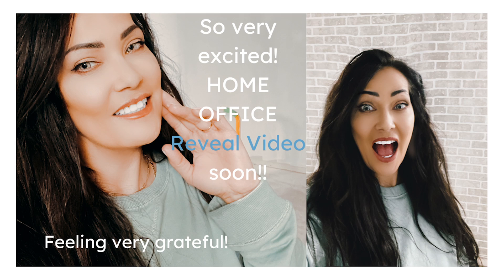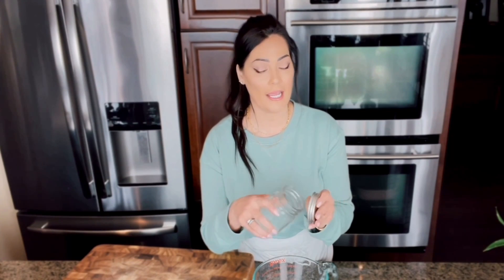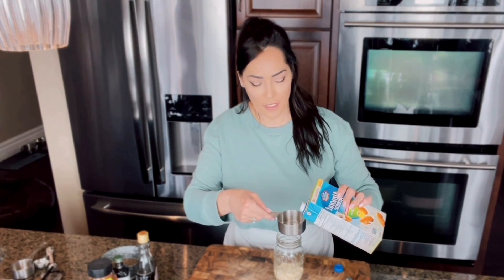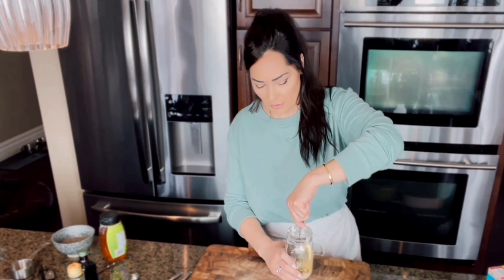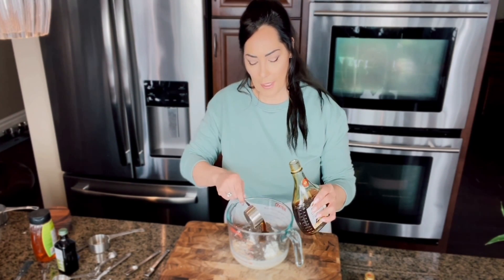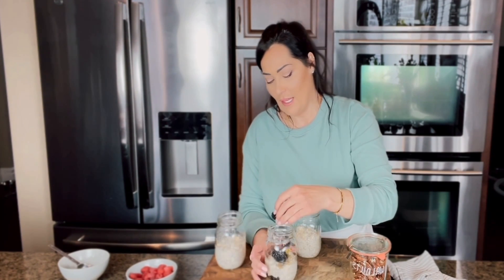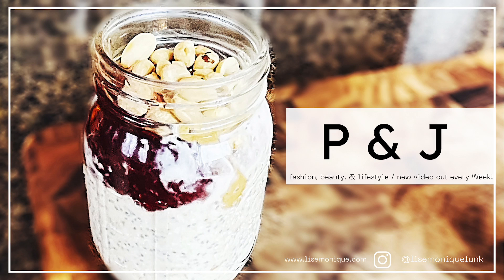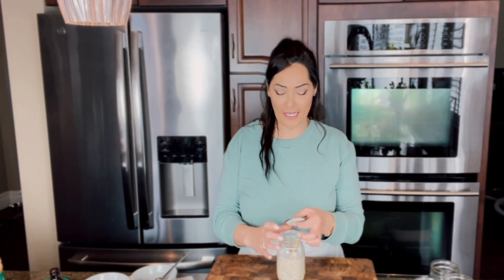Overnight Oats - Easy Delicious Healthy Breakfast Ideas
I love overnight oats! These are the perfect breakfast ideas to start your day. This video has  Easy Delicious Healthy Breakfast Ideas. Overnight oats are amazingly healthy and delicious and so easy to make. I love how you can make these ahead and keep in your fridge for 3-4 days. As busy moms,  it is a perfect solution to just grab and go and not miss out on a healthy breakfast, or just be able to enjoy in the morning. I do sometimes grab this as a "late night" healthy alternative when I hungry.  Click "show more" for the full post with links to all the items I mention in the video.

you will get the latest, newest blogs, & see everything else I am up to and doing!!

US20RAFINSIDER-0460 on all regular priced items

Sweatshirt Crew Neck
Chef Apron

►Equipment I Used in This Video:
Gourmet Station Acacia Wood Cutting Board
Salt Cellar
6 16 oz Mason Jars with Lids

Overnight Oats - Base
Indiviual Serving
Ingredients:
1/2 cup  Old Fashioned/Rolled Oats
1/2 cup Almond milk or any milk of your choice
1/4 cup  Greek yogurt or any plain yogurt of your choice
1 tablespoon Chia seeds
1/2 teaspoon vanilla extract
1-2 tablespoons Honey/maple syrup, optional
Pinch salt

Directions:
1. Place all ingredients into a glass jar or container and mix until combined.
2. Cover and place in the fridge for at least 2 hours or overnight.

Overnight Oats - Base
4 Serving
2 cups Old Fashioned/Rolled Oats
2 cups Almond milk or any milk of your choice
1 cup  Greek yogurt or any plain yogurt of your choice
1/4 cup  Chia seeds
1/4 cup  Honey or Maple Syrup, optional
1 tablespoon vanilla extract
Pinch salt

Directions:
1. Place all ingredients into a large glass container/bowl and mix until combined.
2. Cover and and place in the fridge for at least 2 hours or overnight.

Healthy Delicious Combinations: Topping Ideas
When you are ready to enjoy your overnight oats breakfast, these are perfect for cutomizing them to your taste. I love these combinations in particular, I used 1-2 tablespoons of fruit and 1-2 tablespoons of nuts. Absolutely add more or less to your liking. Just sprinkle them on top and enjoy!
Healthy Delicious Combinations:
Blackberry & Pistachio
Raspberry/Strawberry & Almond
Blueberry & Walnut

Peanut Butter and Jam Overnight Oat Recipe
Individual Serving
1/2 cup  Old Fashioned/Rolled Oats
1/2 cup Almond milk or any milk of your choice
1/4 cup  Greek yogurt or any plain yogurt of your choice
1 tablespoon Chia seeds
2 tablspoons peanut butter
1-2 Tablespoons Jam or fruit perserves of your choice
1-2 tablespoons Honey/maple syrup, optional
Pinch salt

Directions:
1. Place all ingredients into a glass jar or glass container/bowl and mix until combined.
2. Screw lid on jar or cover with saran wrap. Place in the fridge for at least 2 hours or overnight.
Optional  - when ready to enjoy- add toppings - sprinkle on top
1 tablespoon  of peanut butter
1 tablespoon of jam or fruit preserve
for an extra bit of crunch add
1 -2 tablespoon peanuts or nuts of your choice

Tropical Cha Cha Recipe
Individual Serviing
1/2 cup  Old Fashioned/Rolled Oats
1/2 cup Almond milk or any milk of your choice
1/4 cup  Greek yogurt or any plain yogurt of your choice
1 tablespoon Chia seeds
1/2 tsp vanilla extract
2 tablespoons fresh pineapple, chopped into bite size pieces
1 tablespoon unsweetened coconut
1-2 tablespoons Honey/maple syrup, optional
Pinch salt

Directions:
1. Place all ingredients into a glass jar or glass container/bowl and mix until combined.
2. Screw lid on or cover with saran wrap. Place in the fridge for at least 2 hours or overnight.
3. Optional  - when ready to enjoy- add toppings - sprinkle on top
1 tablespoon chopped bite size fresh pineapple
1 tablespoon unsweetened coconut
1 -2 tablespoon slivered or chopped unsalted almonds or nut of your choice

*Every purchase you make supports my content creation. I purchased everything myself.